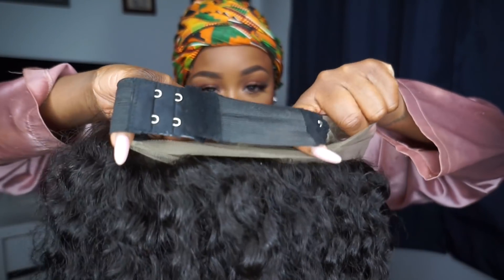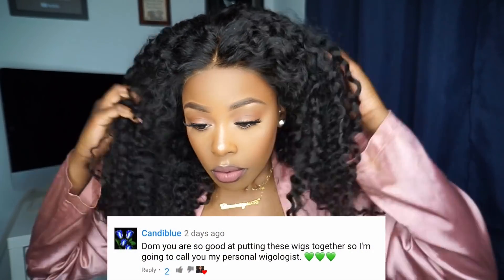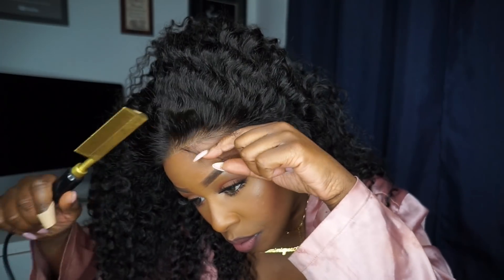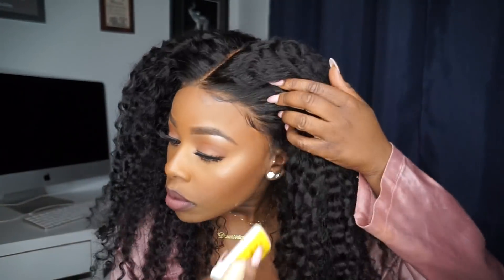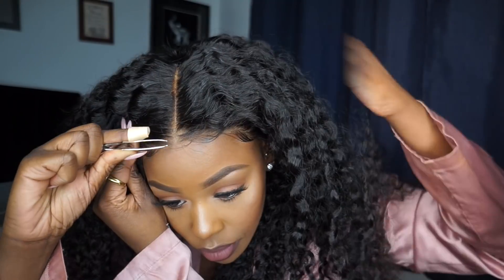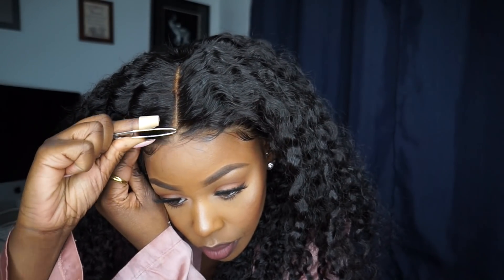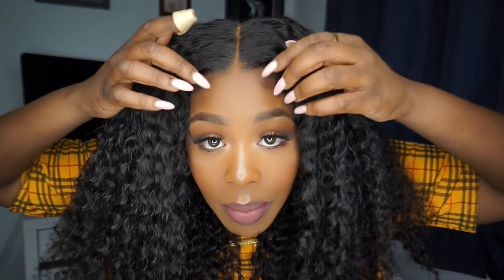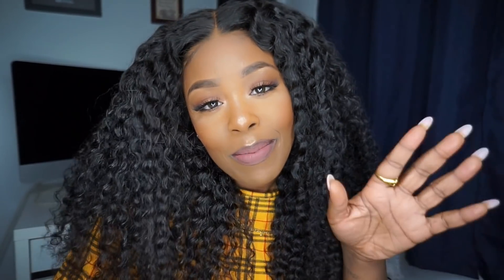Is That A Wig? Glueless Natural Hairline Kinky Curly hair NO GLUE Needed WowAfrican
My wig:
360 FRONTAL WIG 180% DENSITY CURLY BRAZILIAN VIRGIN HAIR [TLW06]
LENGTH: 20in
COLOR: natural color
Cap: Average(22/22.5in)
LACE COLOR: Light Brown
Hairline: Pre-plucked hairline
DENSITY: 180%
All Knots Bleached
Extra Elastic Band: YES